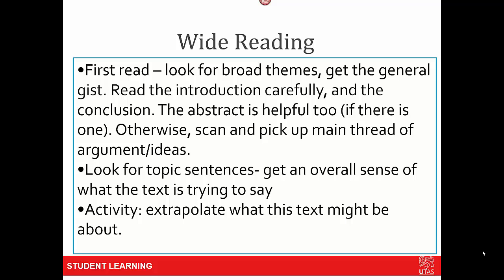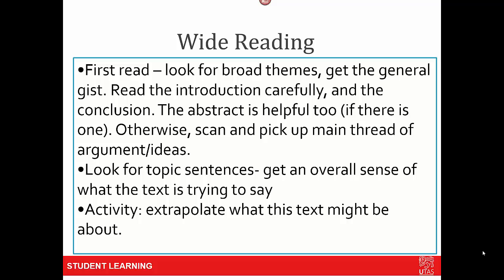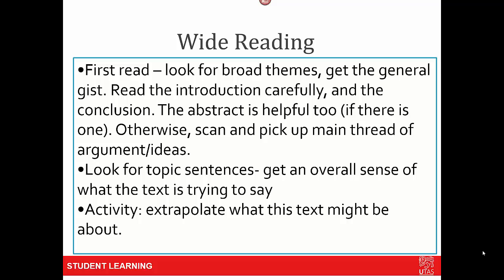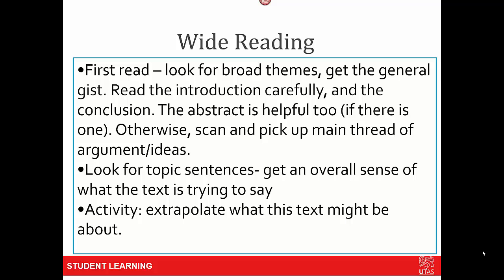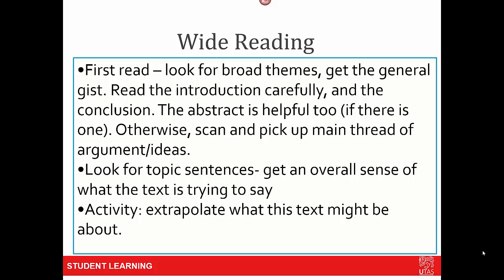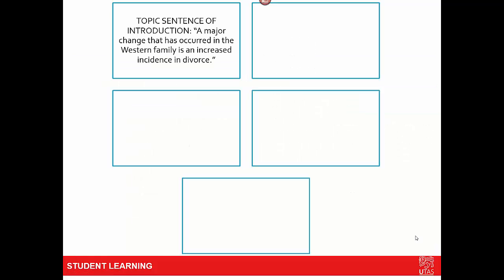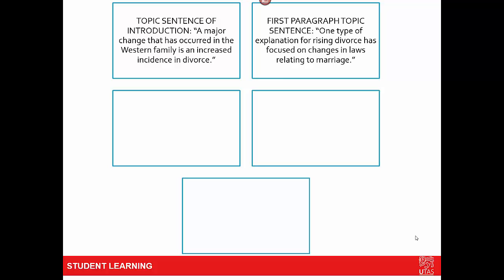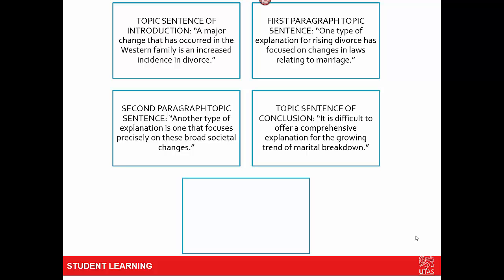5 - Wide Reading